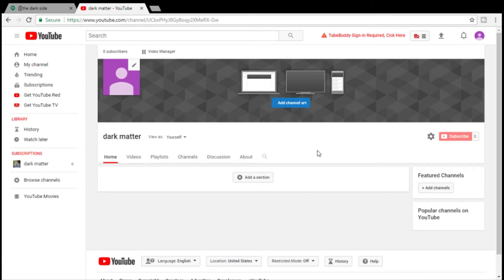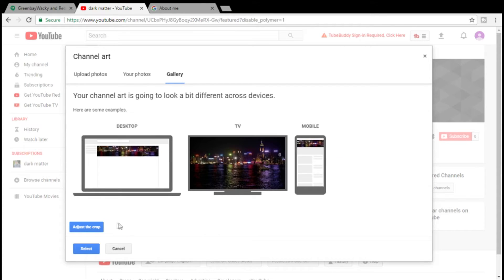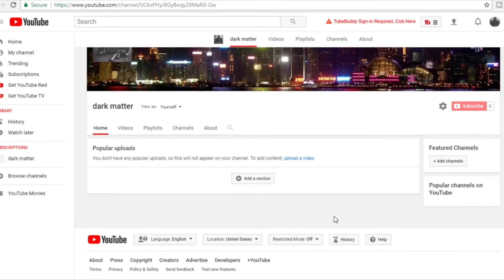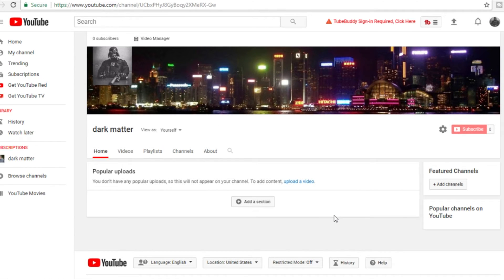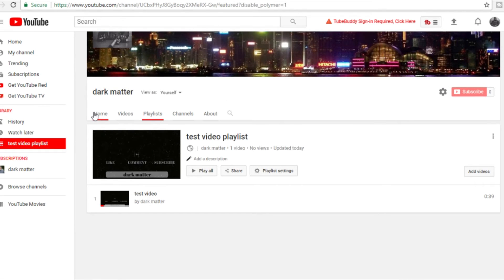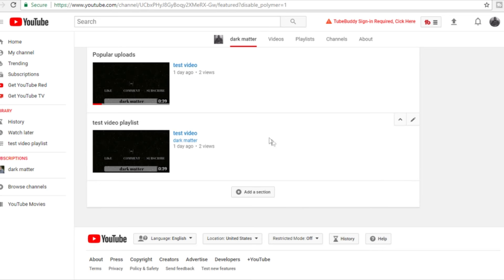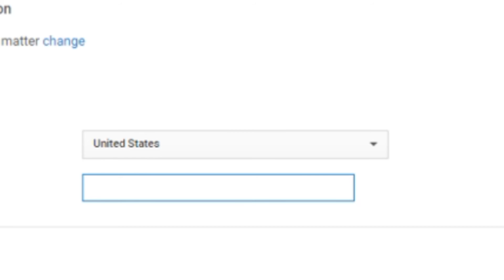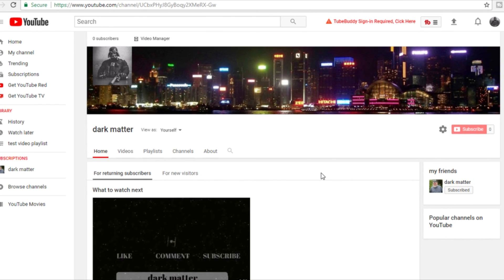how to setup your youtube channel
how to setup your youtube channel . a a to z  guide on how to set up your channel to look professional . from setting up your icon to setting up your channel art to setting up your channel to show your uploads to popular  videos to playlists .

THIS CHANNEL SUPPORTS COMMUNITY !
IT DOES NOT SUPPORT SUB FOR SUB !
thank you for your support and to the youtube communities for there friend ship .
please do not down load my videos or live streams  with out my permission
do not play or use (ANY) of my content in any video or live streams  you upload .
please read youtube guide lines and copyright  rules .